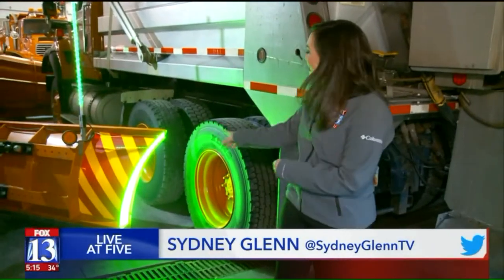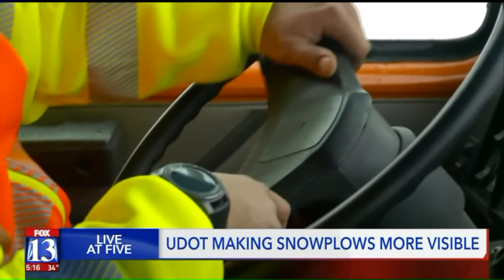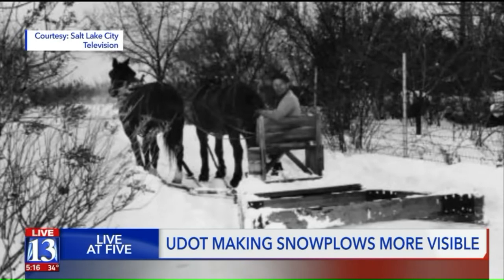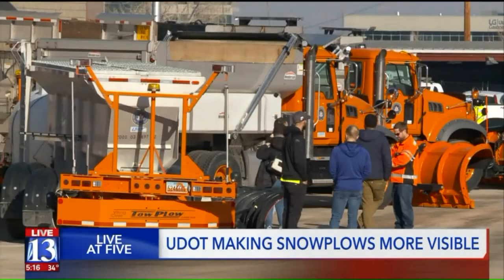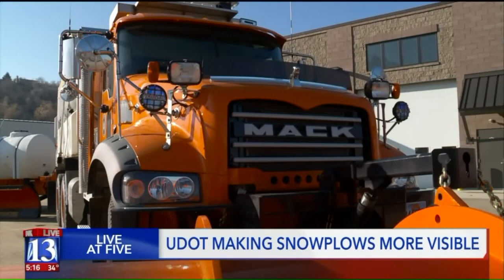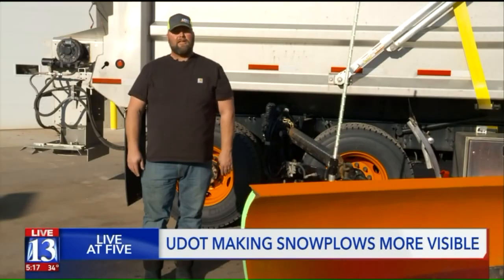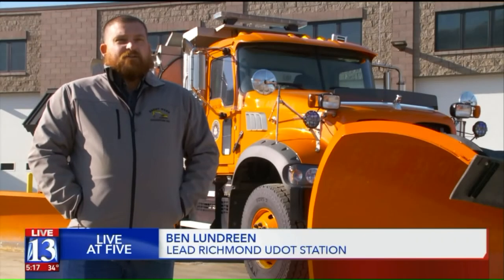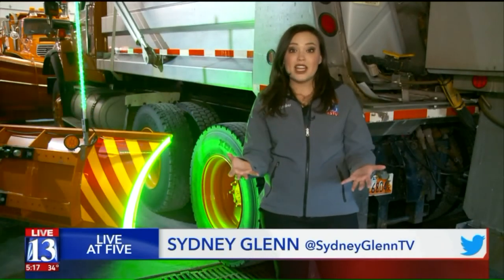UDOT testing out new way to make snowplows glow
One of the main goals of Utah Department of Transportation (UDOT) is to keep Utah roads safe.